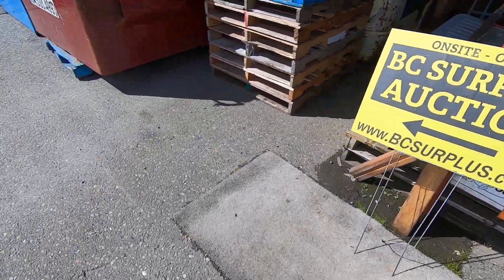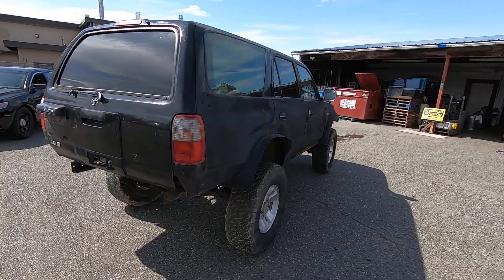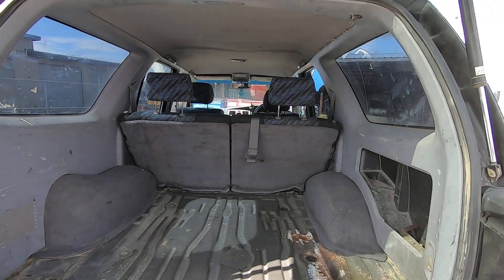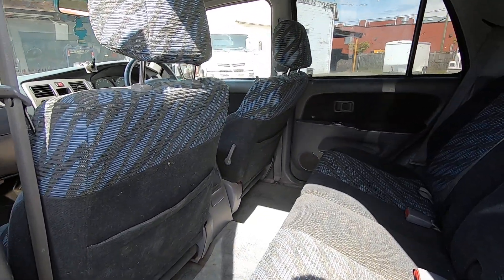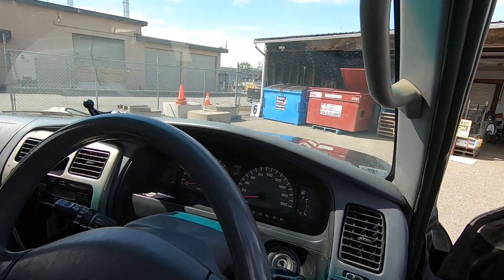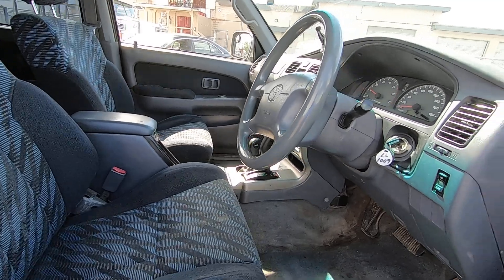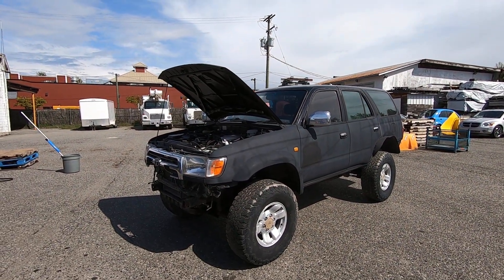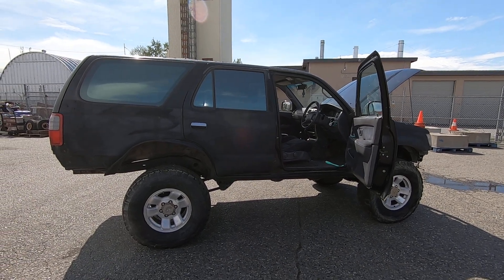May 24th, 2023 Auction - Lot L 1009: 1999 Toyota Surf SUV 4x4 RHD SUV, 173,491 kms